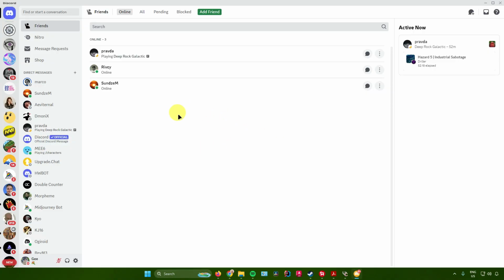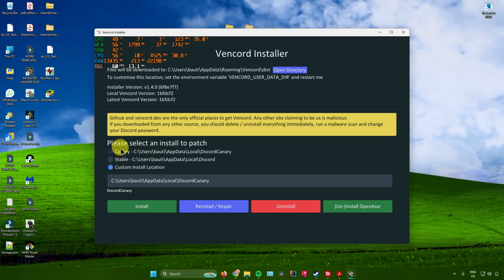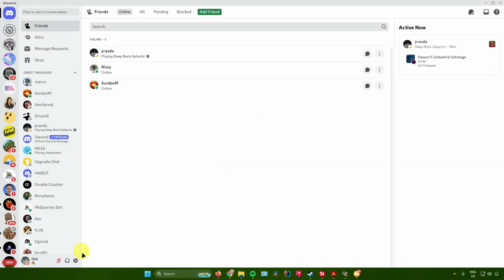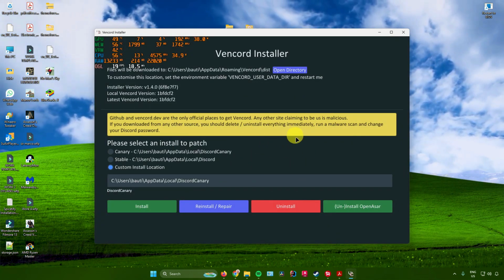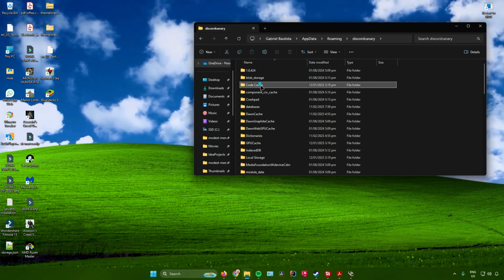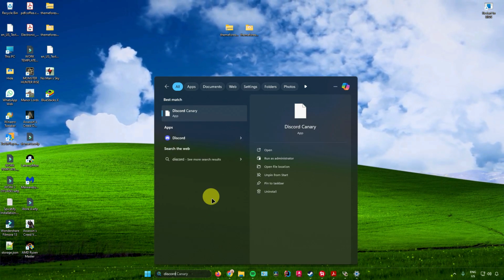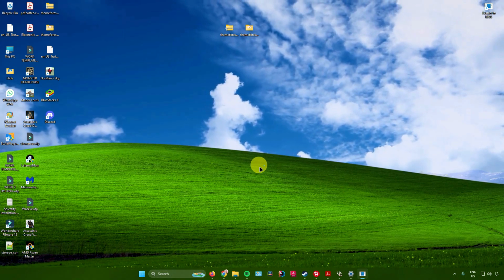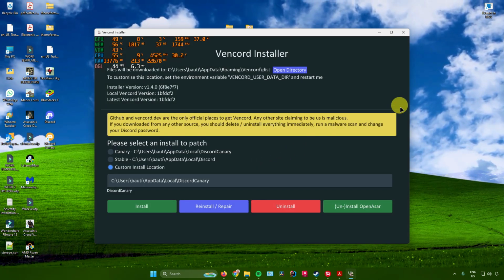FIXED VENCORD NOT WORKING | Themes & Plugins Fix Vencord Stopped Working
Is Vencord not working? Are your themes and plugins failing to load properly? Don’t worry, we’ve got the solution! In this video, we provide a step-by-step guide to fix Vencord issues, including when Vencord stopped working, and themes or plugins not functioning as expected.

💡 What you’ll learn:

How to troubleshoot and fix Vencord themes and plugins not working
Quick fixes for Vencord stopped working errors
How to ensure Vencord is properly updated and running smoothly
With these simple solutions, you’ll have Vencord back up and running in no time, and enjoy using custom themes and plugins once again!